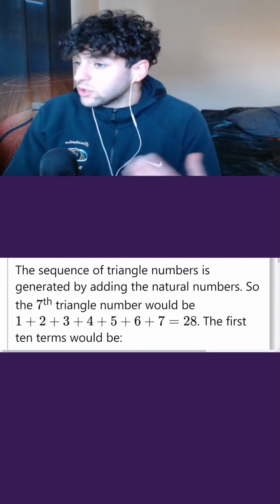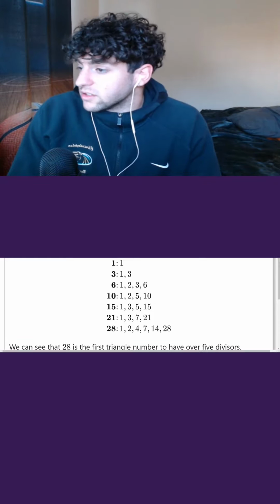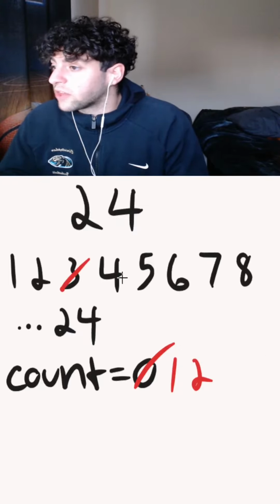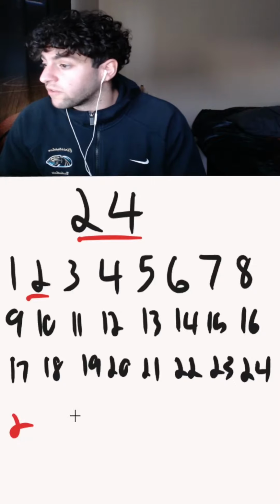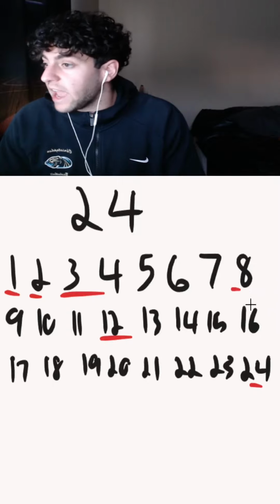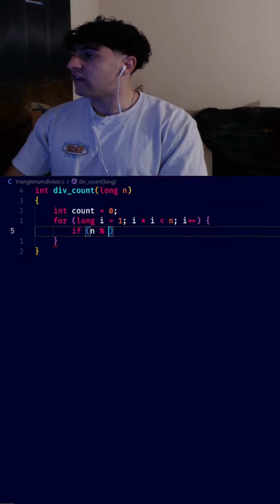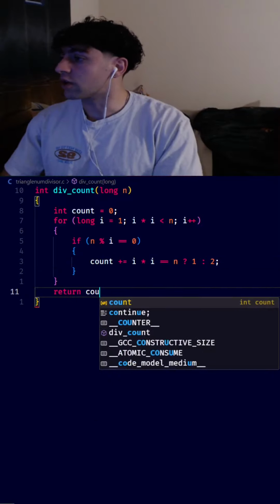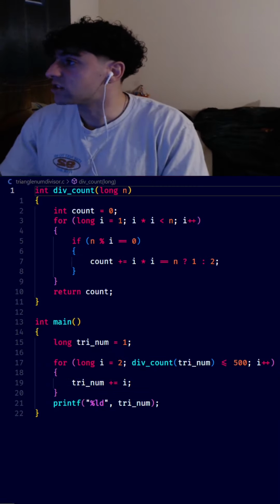Solving Math Problems in C 🧮💻 | Day 1️⃣1️⃣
Dropping out soon!